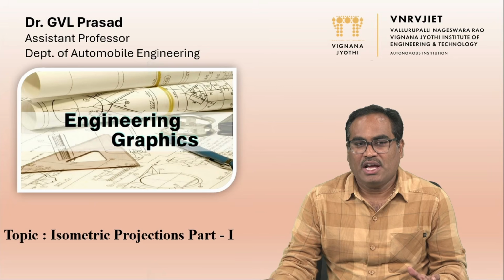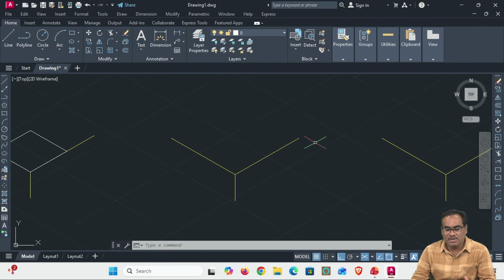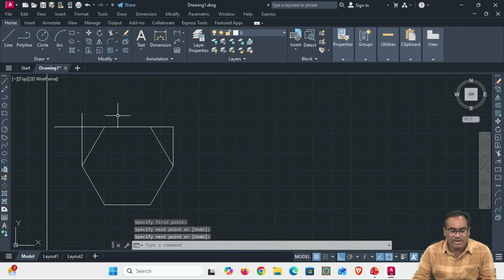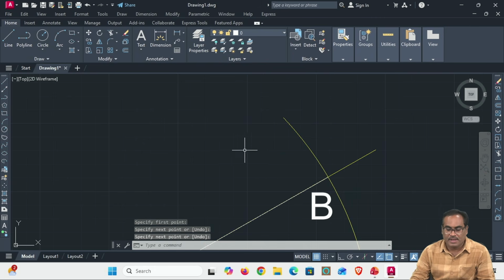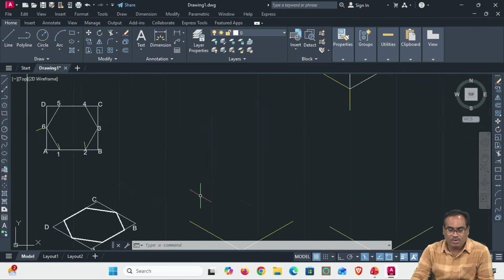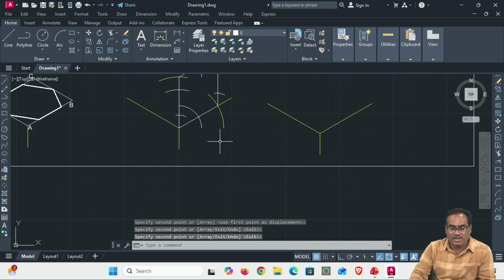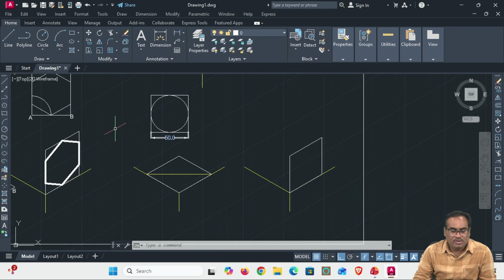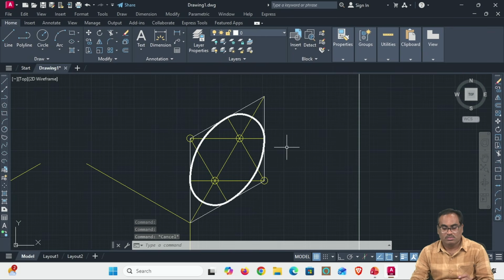Isometric Projections Part I by Dr. GVL Prasad